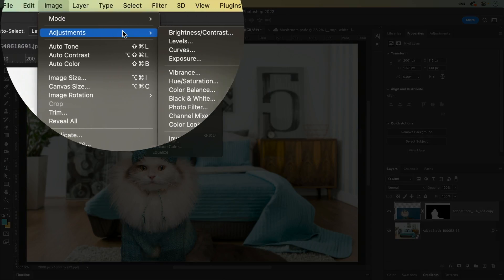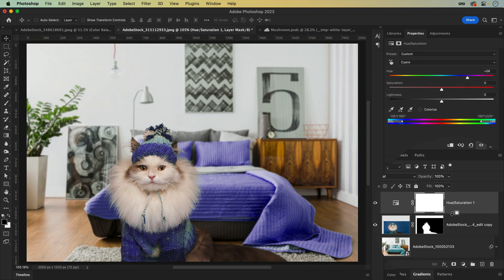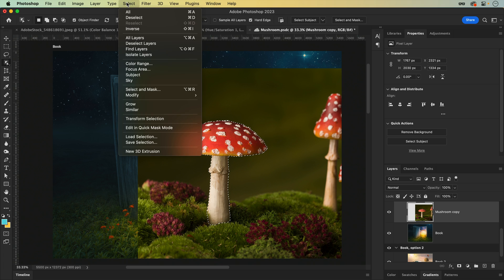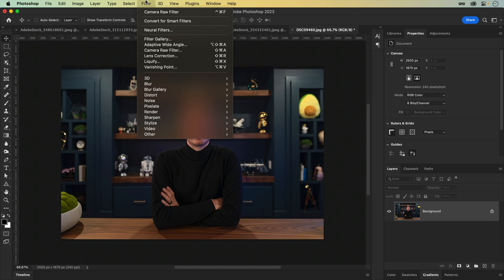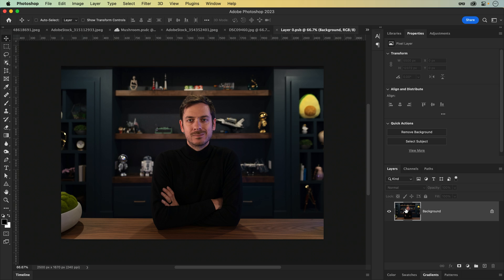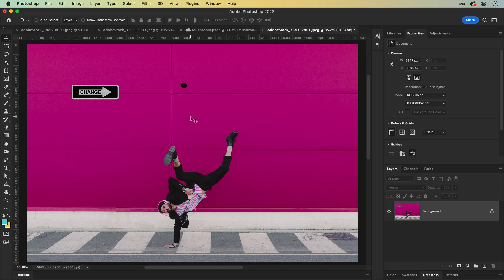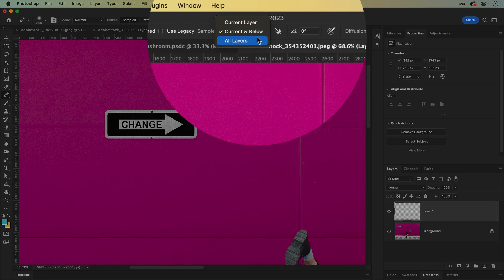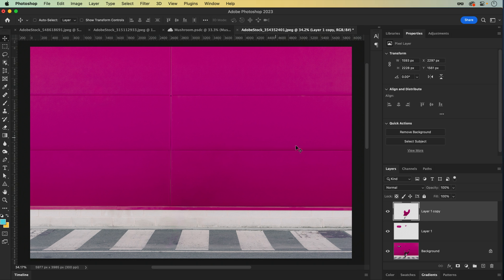4 Ways to Edit Non-Destructively in Photoshop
Editing non-destructively is a game-changer! This video highlights adjustment layers, layer masks, smart objects, and healing tools such as the Spot Healing Brush and Content-Aware Fill.

More design tutorials from Howard Pinsky

Dribbble!